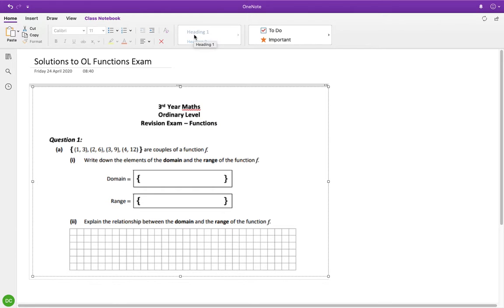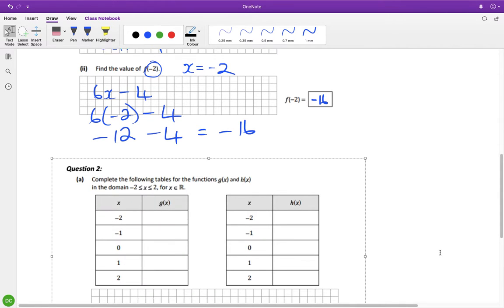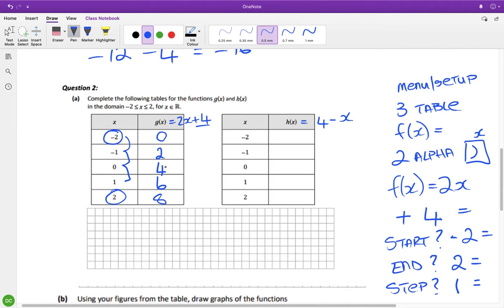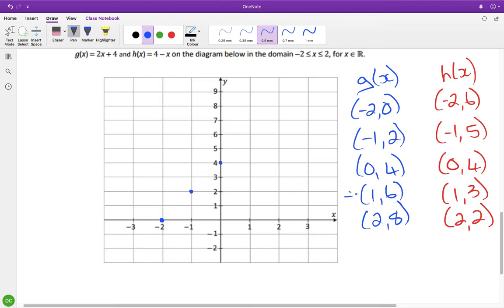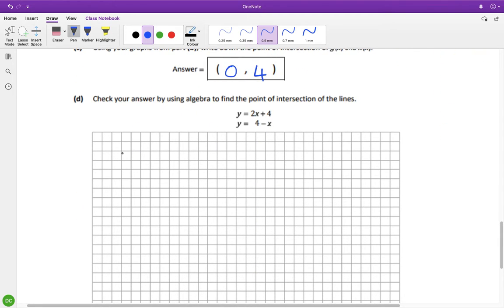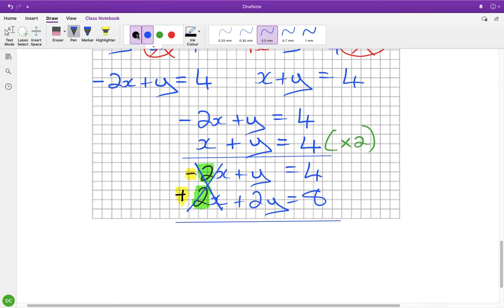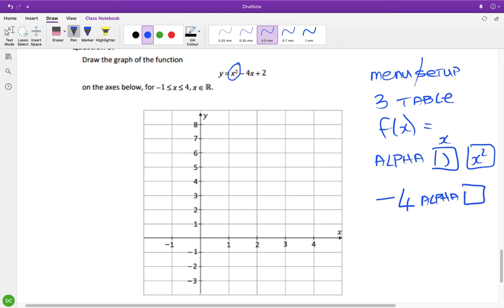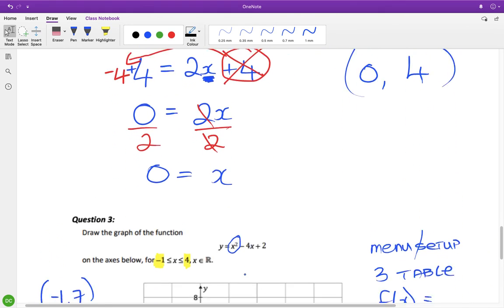Solutions to OL Functions Exam